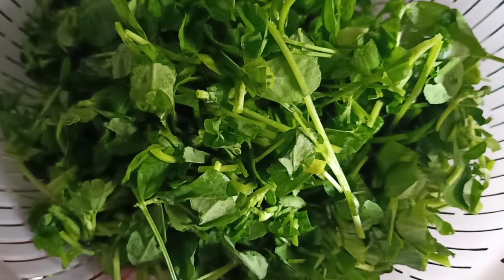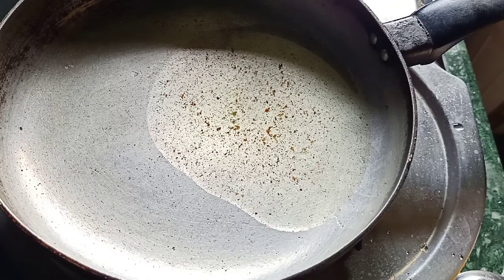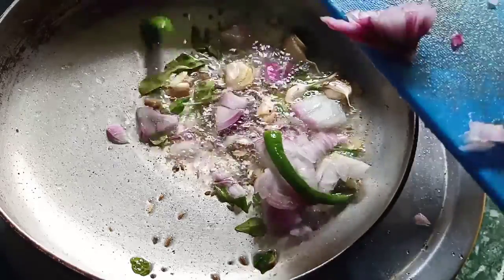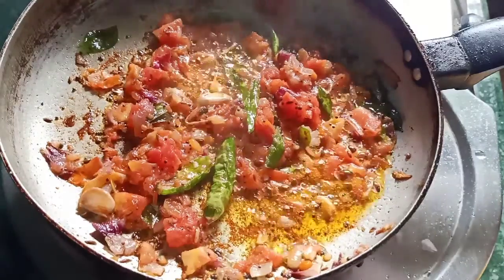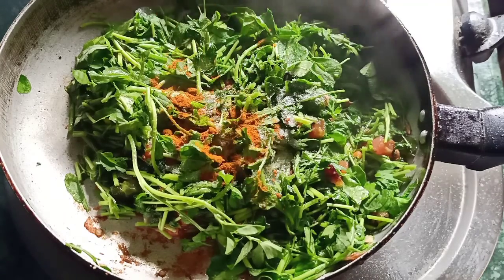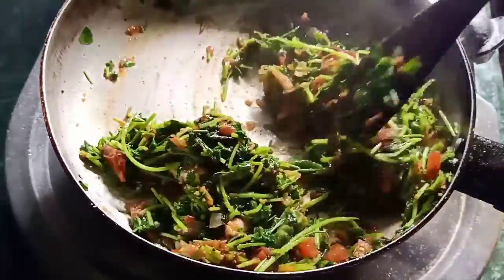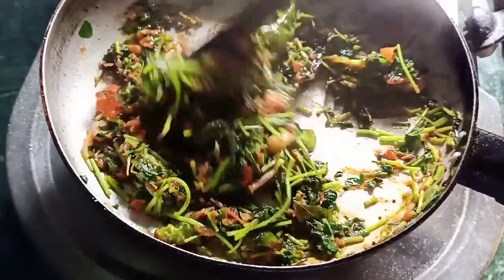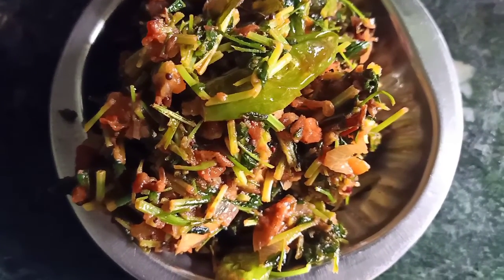మేథీ టొమాటో curry ఈజీ గా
మేథి టమాటో curry